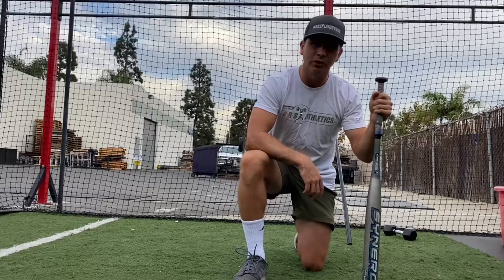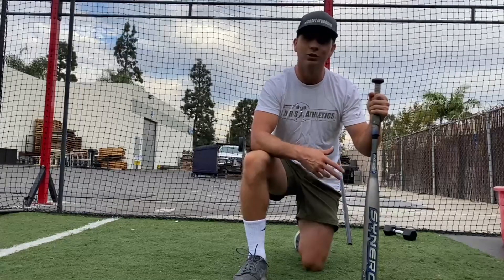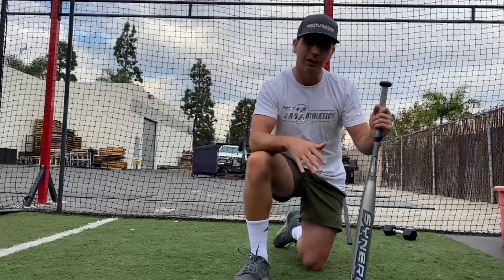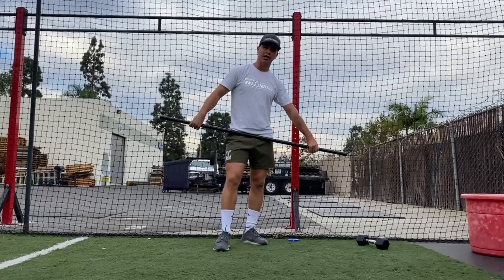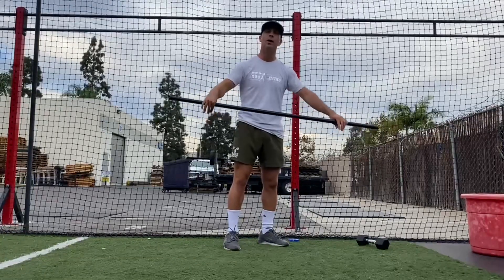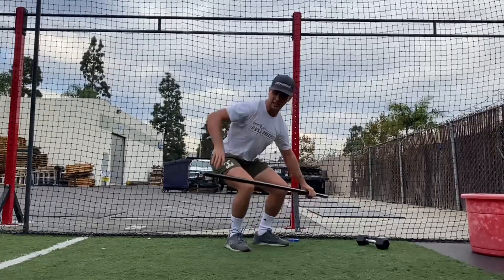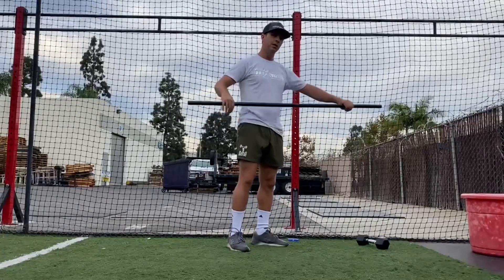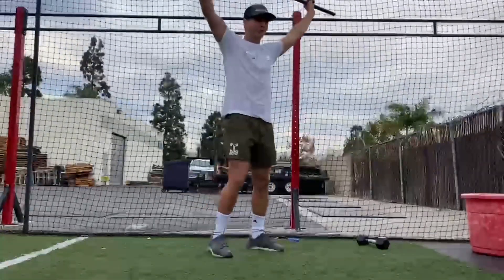Snatches- Friday 11/6/20